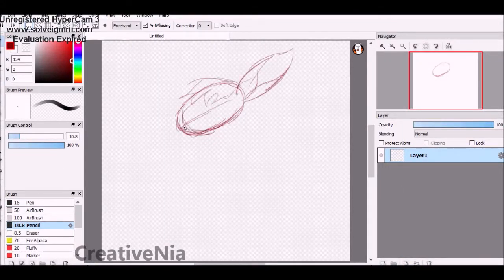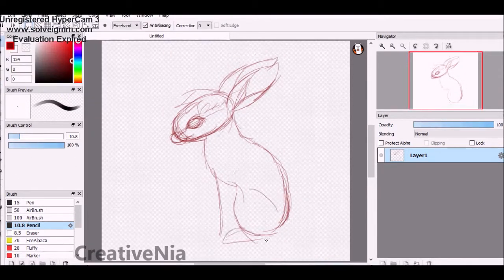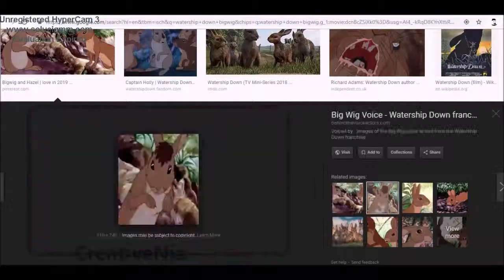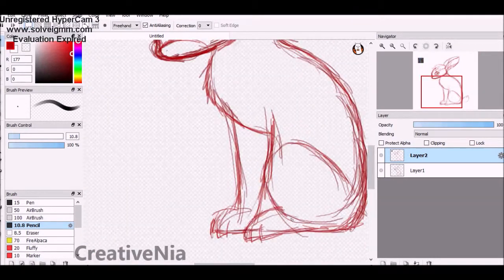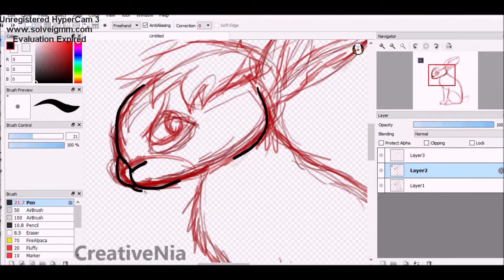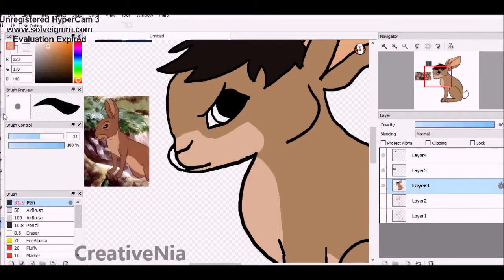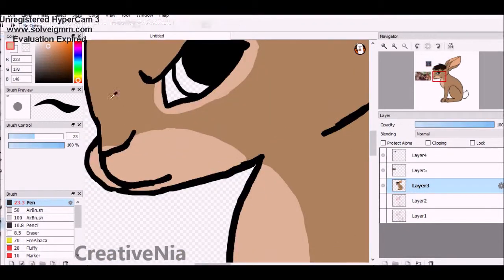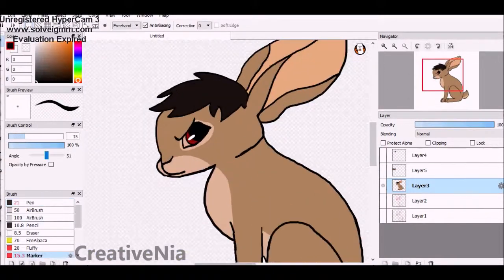Speed draw-Bigwig (Watership down)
Lookie a new video!

Been a while since I use my voice, I had to start all over to get it voice thing right. And encase some of you are wondering if I use mic, nope I use my phone to record my voice.
Enjoy this speed drawing of Bigwig from Watership Down, tried to draw him in his 1970s film look. Personally I like it more than 2018 version.
Song- C major Perlude
Programs:
Windows Movie Maker
Fire Alpaca
Hyper Cam 3